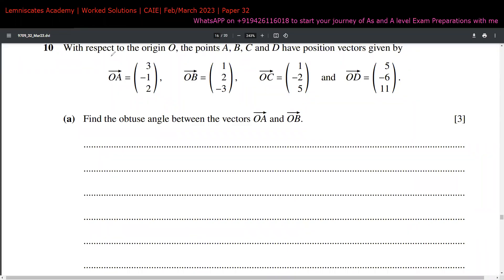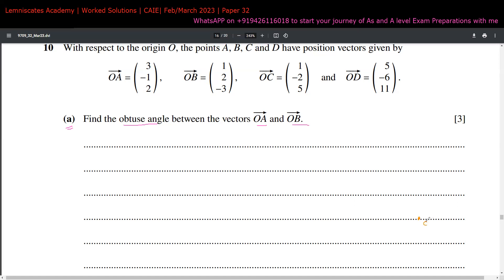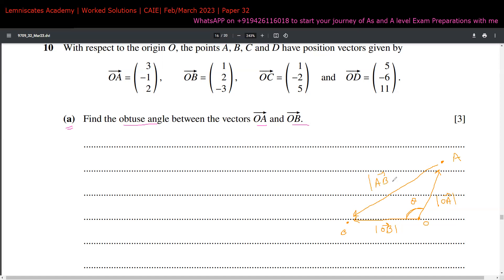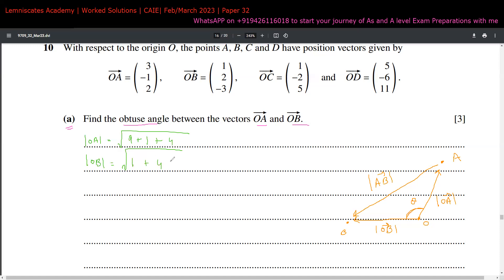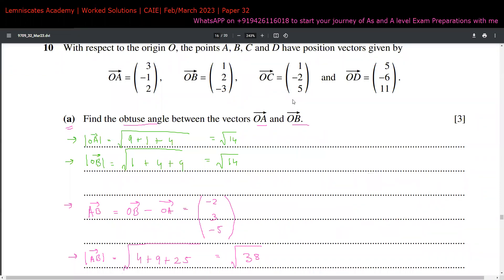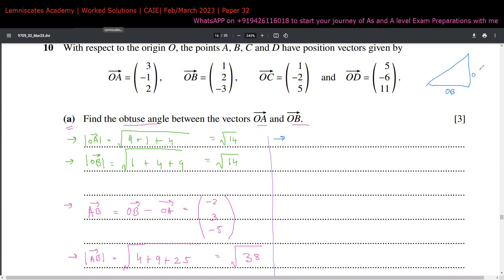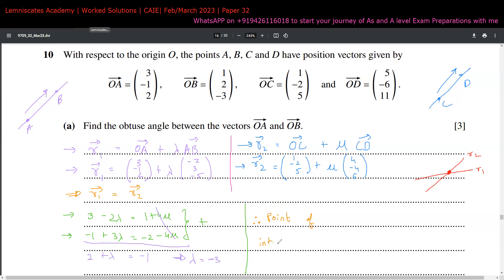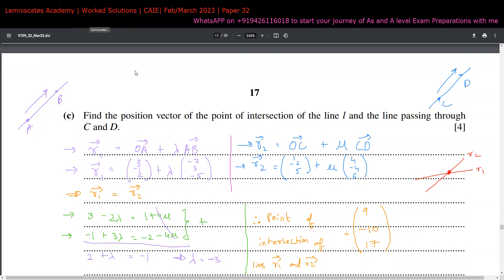9709_m23_qp_32 | Worked Solutions | Q10 | Vectors - Angle b/w Vectors & Intersecting Point